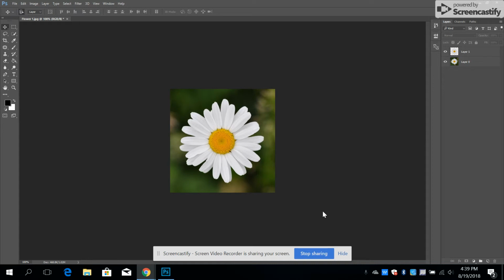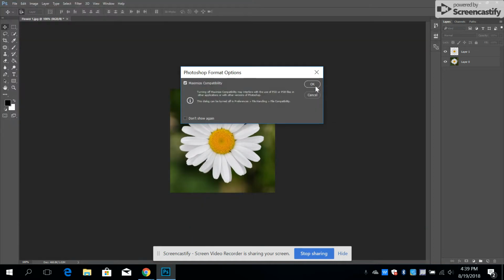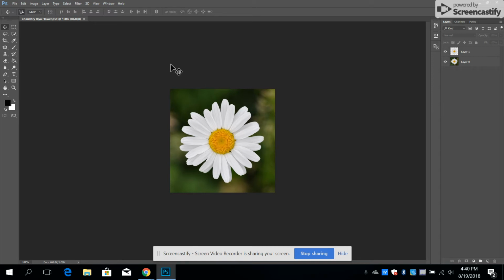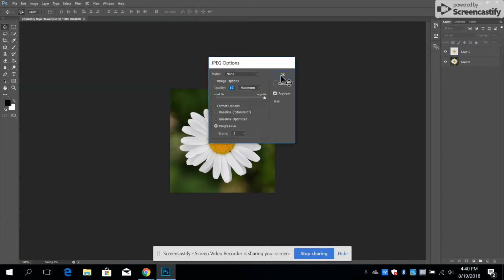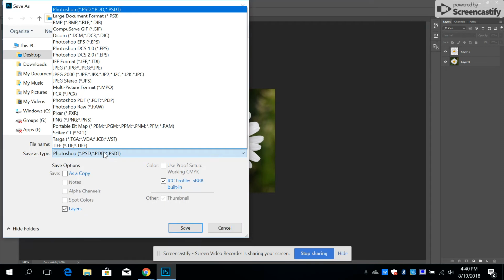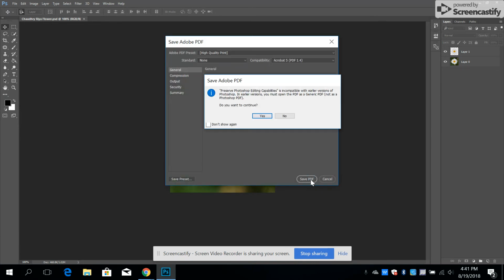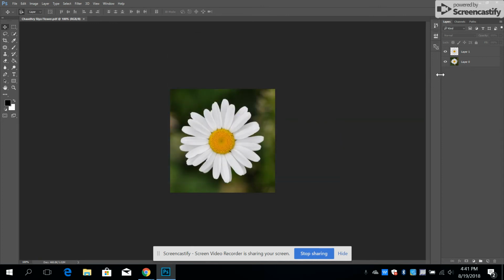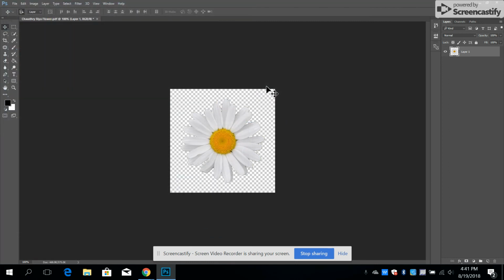How to Save in Photoshop